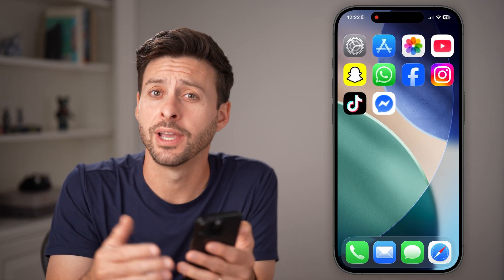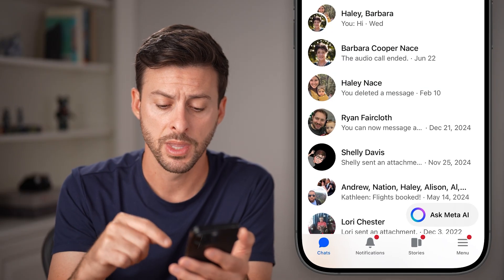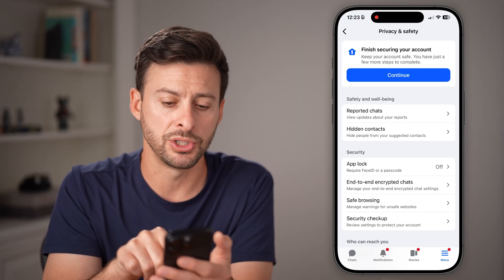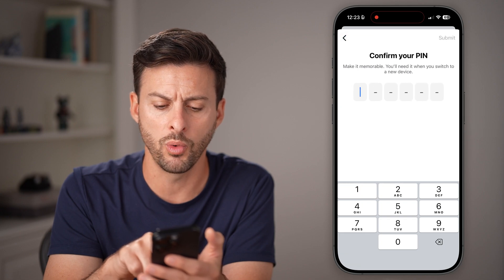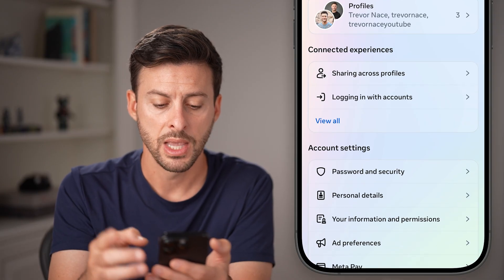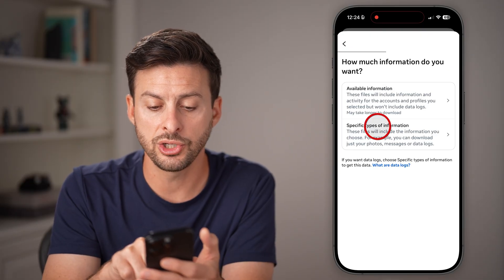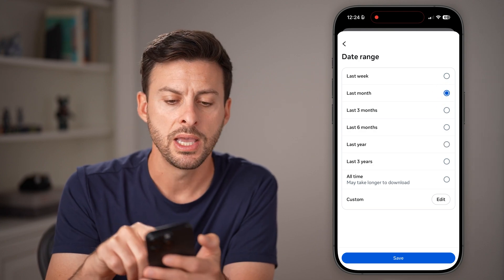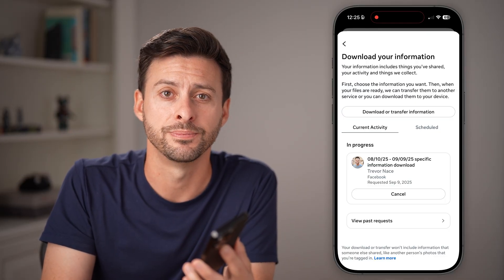How To Recover End To End Encrypted Chats In Messenger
Here's how you can recover all of your end to end encrypted chats in Facebook Messenger.